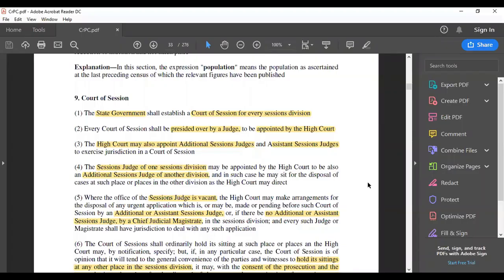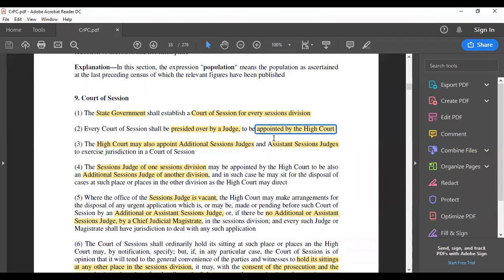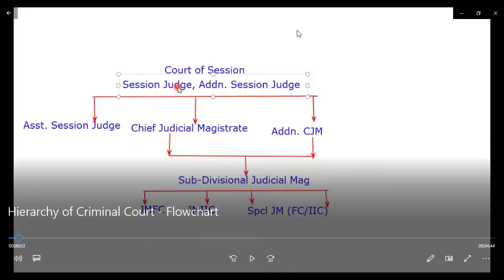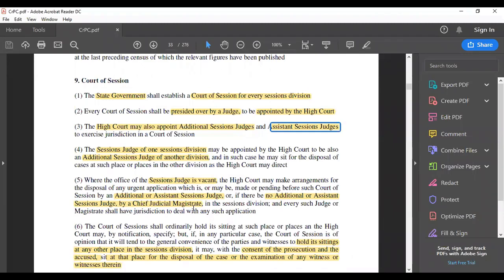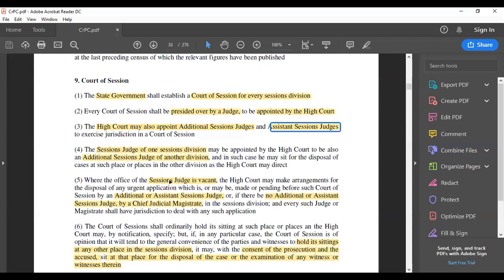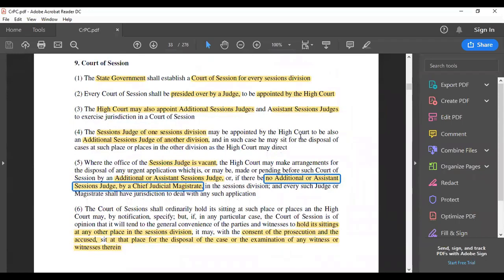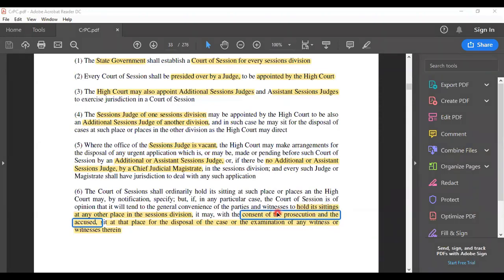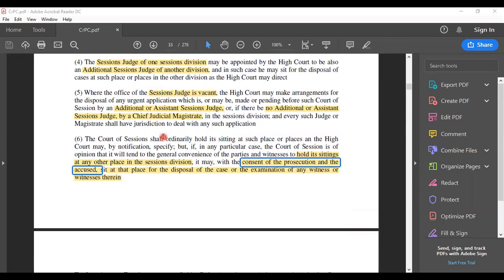Court of Session - Appointment, Powers - Section 9 CrPc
Interested in learning more?

In this video, we discuss about the establishment of the Court of session, appointment of the Judge by the High Court, the jurisdiction to deal with any application as has been mentioned by the Code of Criminal Procedure.